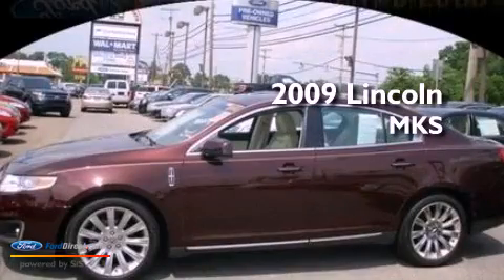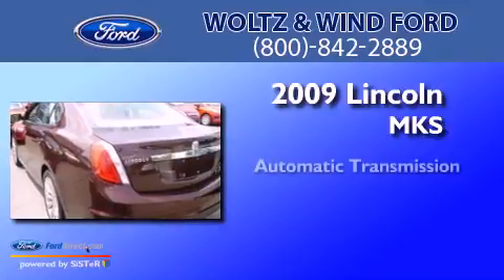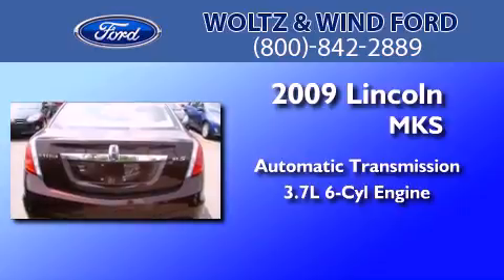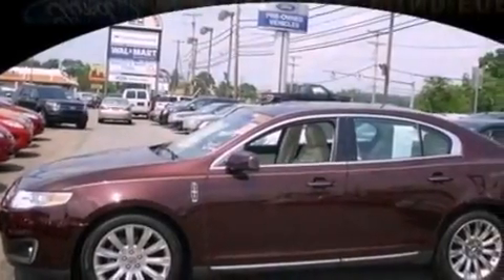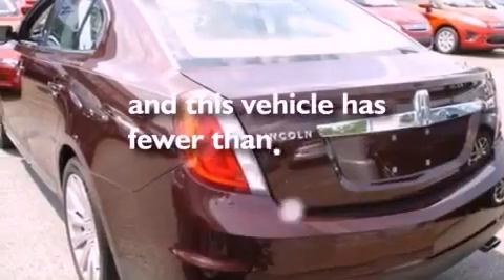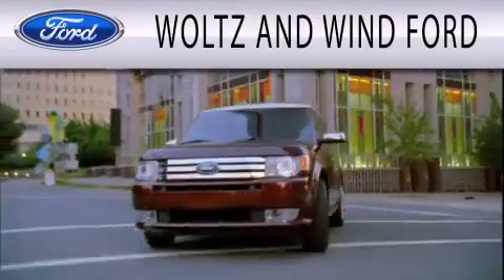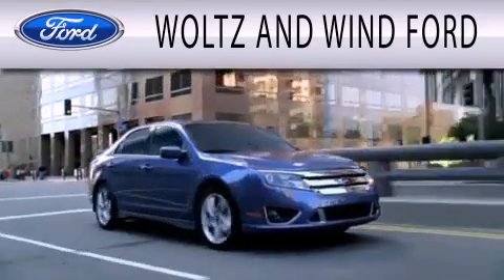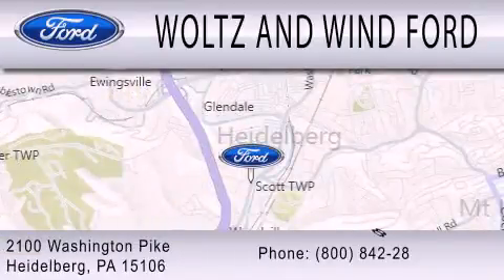2009 Lincoln MKS Heidelberg PA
Year : 2009
 Make : Lincoln
 Model : MKS
 Engine : 3.7L V6 24V MPFI DOHC
 Trans . : 6-SPEED AUTOMATIC
 Exterior : CINNAMON METALLIC
 Miles : 32,197
 Interior : CASHMERE
 Stock : Z2989